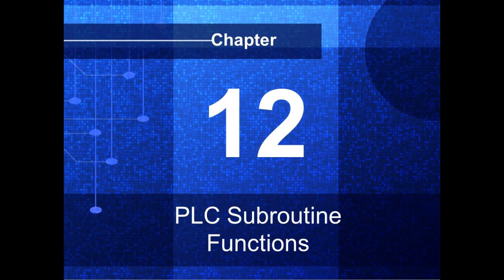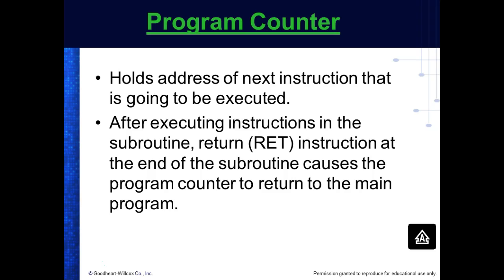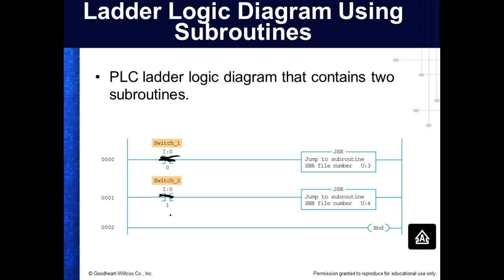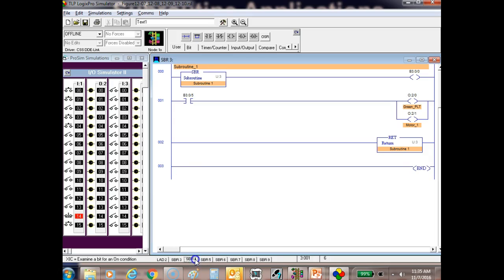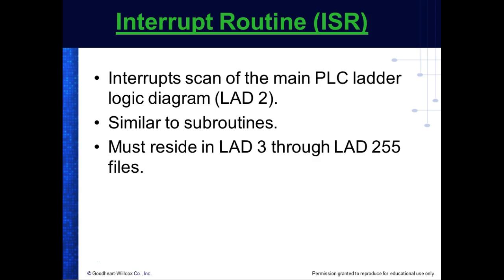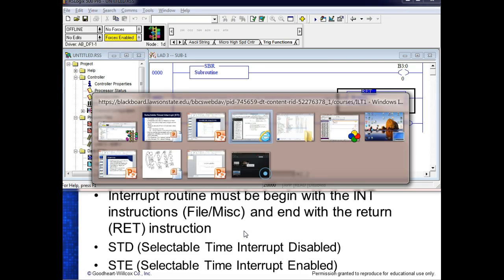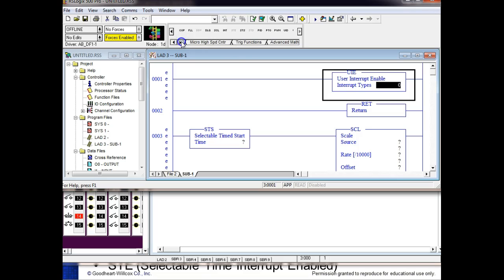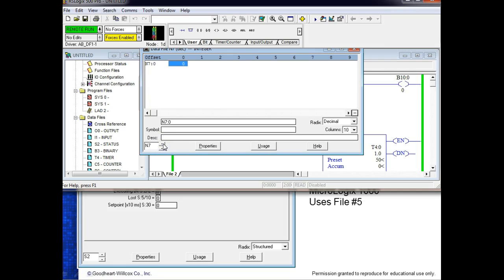ILT196_Subroutines and Interrupts